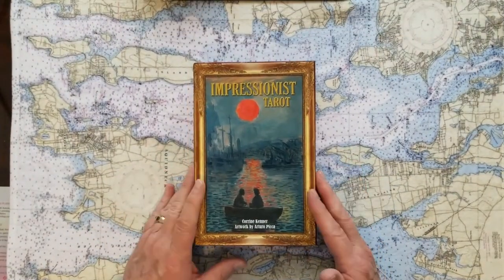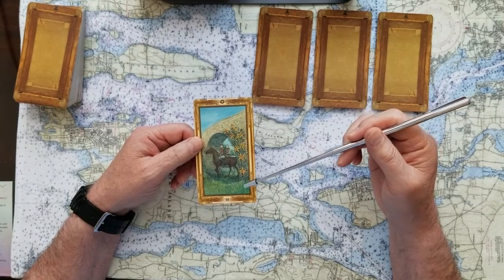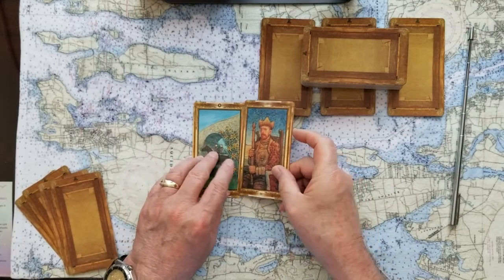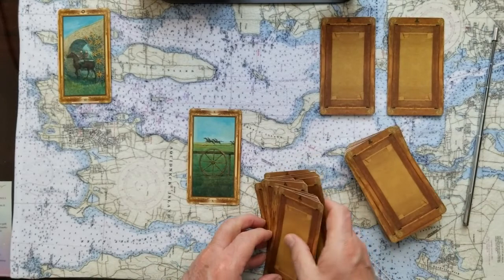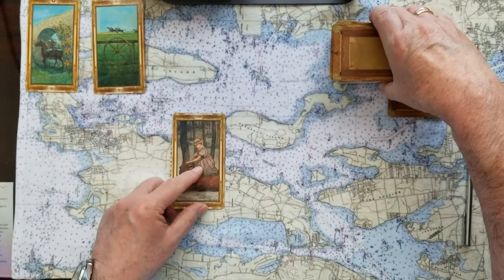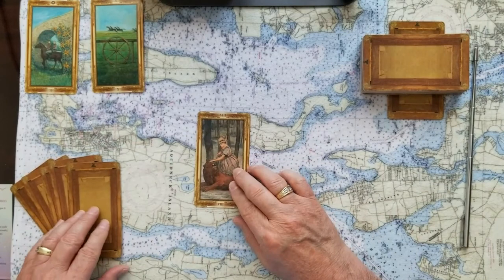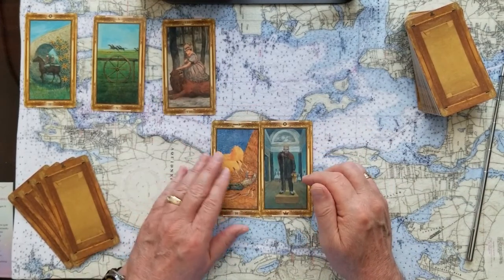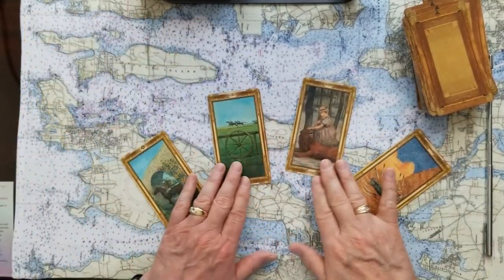4 Card Oracle U Pick Tarot Card Reading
4 Card, Oracle, U Pick, Tarot Card Reading